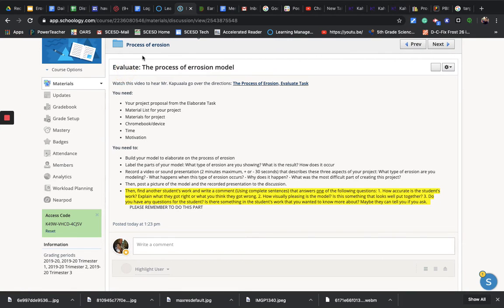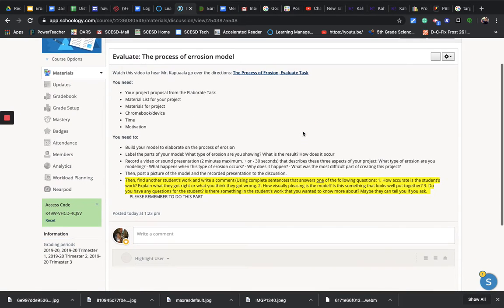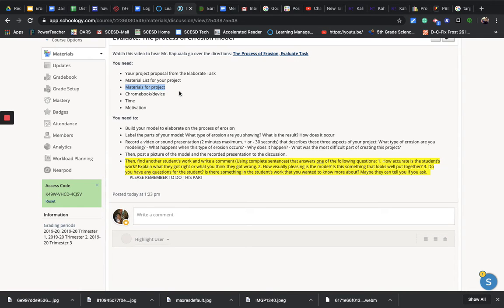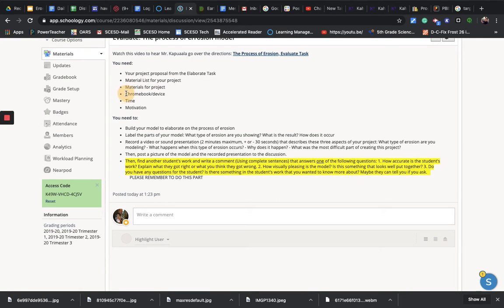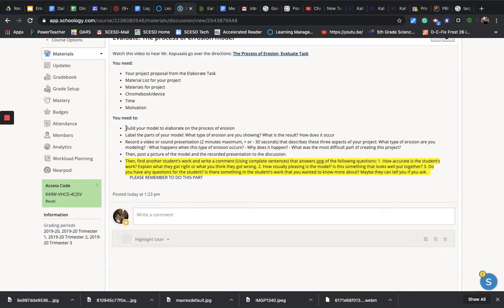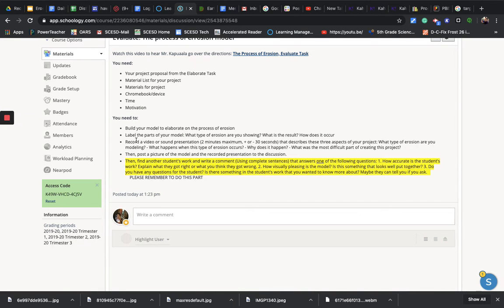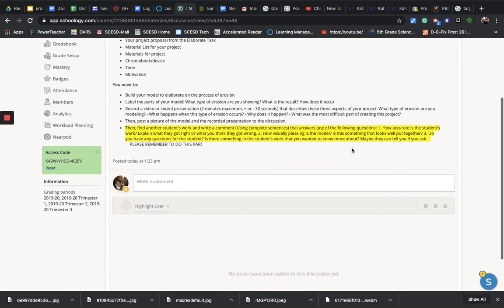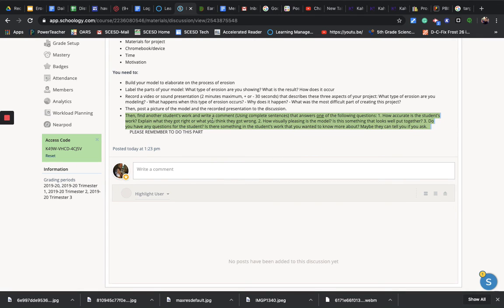The Process of Erosion, Evaluate